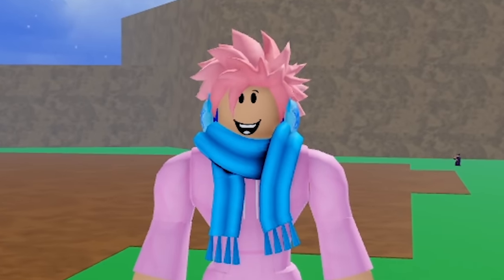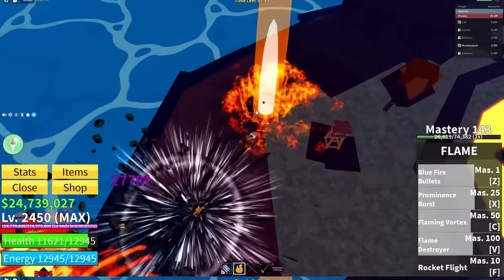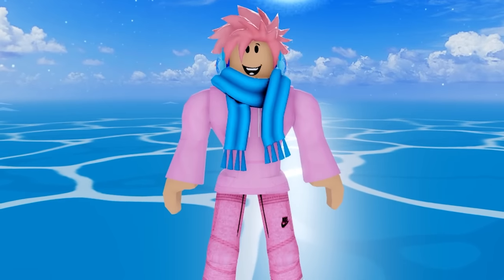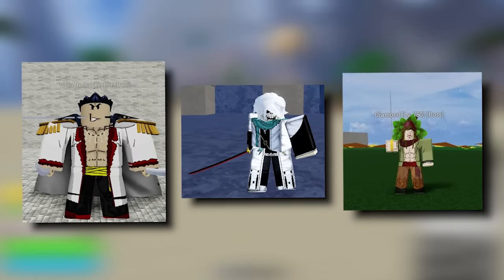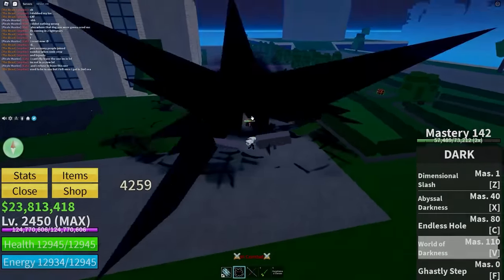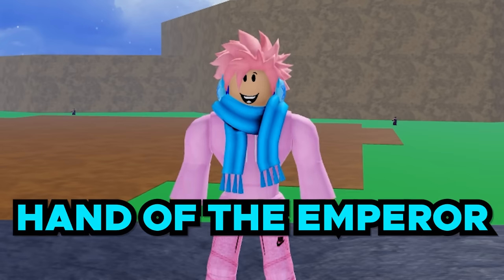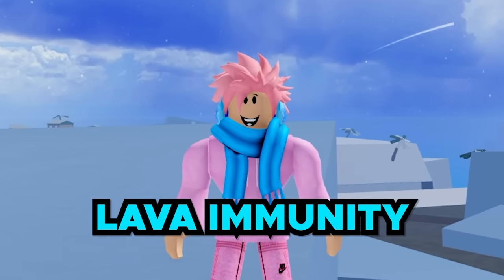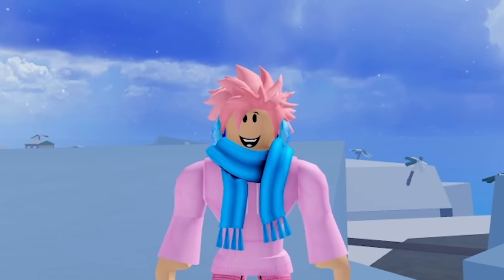11 AWAKENED FRUITS Tricks Pros Abuse That You Don't (Roblox Blox Fruits)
11 AWAKENED FRUITS Tricks Pros Abuse That You Don't (Roblox Blox Fruits)

This are some cool Blox Fruits Tricks that Pros abuse that you don't. Some of these tricks are things that only pros use. Getting these tricks from blox fruits pros, things that you don't know. Blox Fruits is a game that takes a lot of skill so these Pro Ticks will help a lot if you Abuse them.

Looking for some Awakened Fruits tricks to use on your Roblox Blox Fruits game? Well, you've come to the right place! In this video, we're going to be showing you 11 Awakened Fruits tricks that pros use to Abuse their opponents. These tricks will help you take your game to the next level!

So if you're looking to improve your gameplay, be sure to check out this video! By the end of it, you'll have the skills you need to take your Roblox game to the next level!

Video Footage (Credits):
GAMERGMOBILE YT
NUMBERSKULL
MAGICBUS